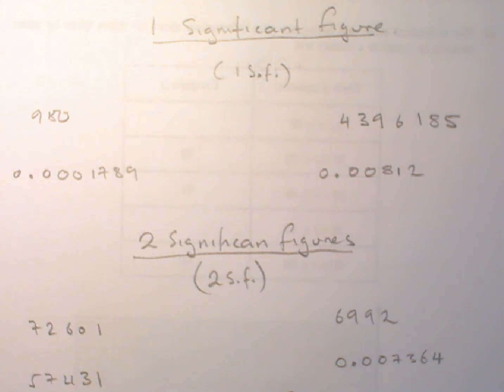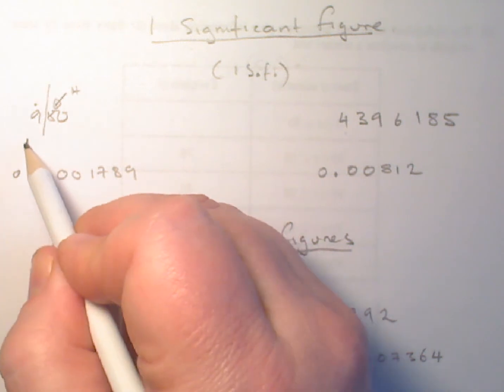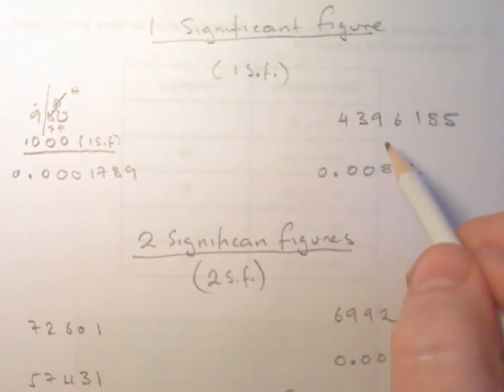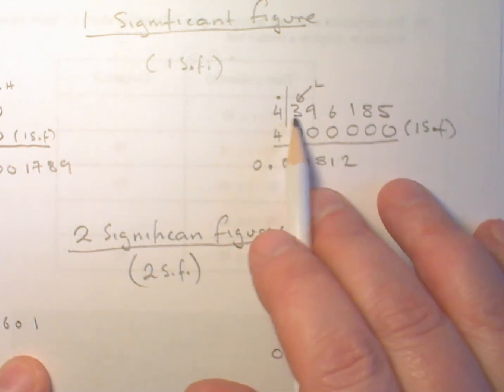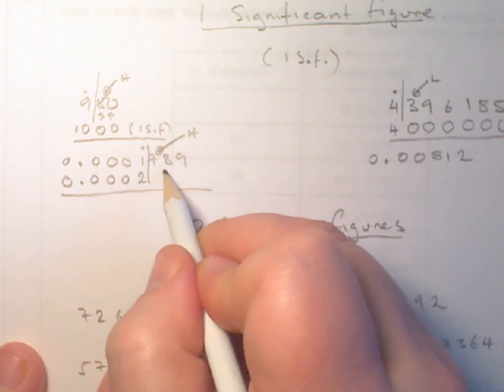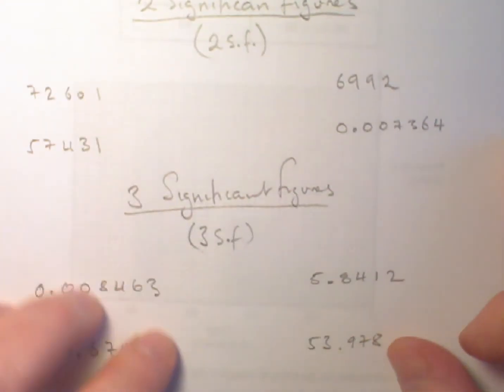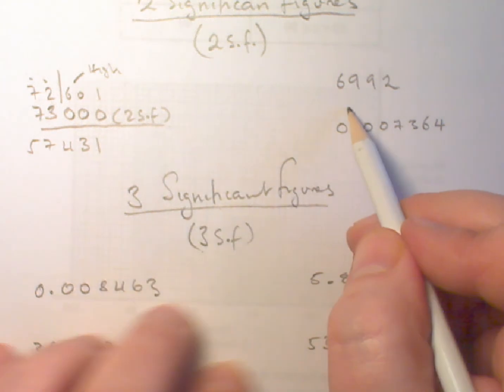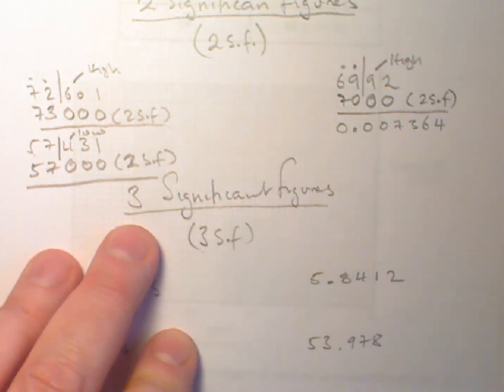Standard Form 7 Significant Figures Part One